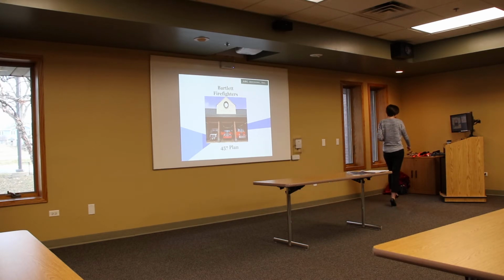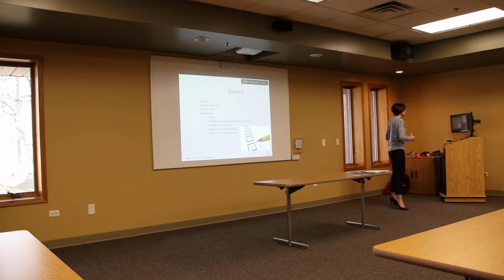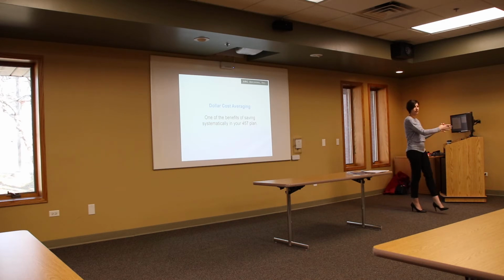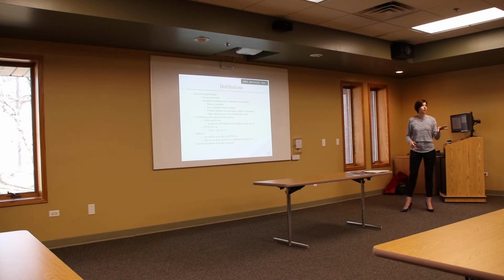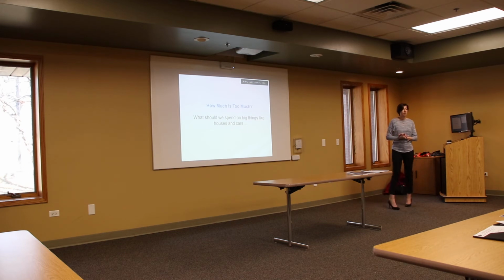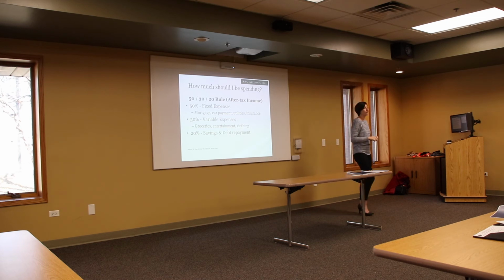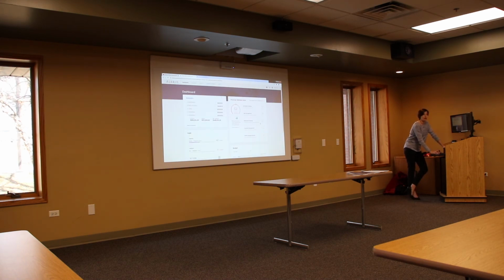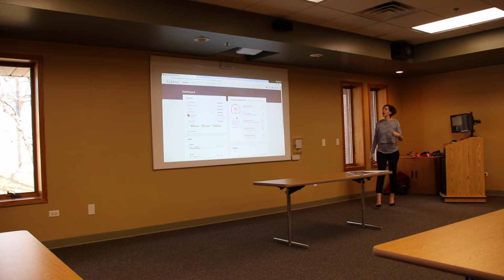457 Presentation 3.3.20 Part 1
457 Presentation 3.3.20 Part 1